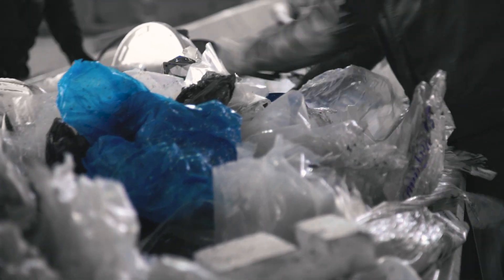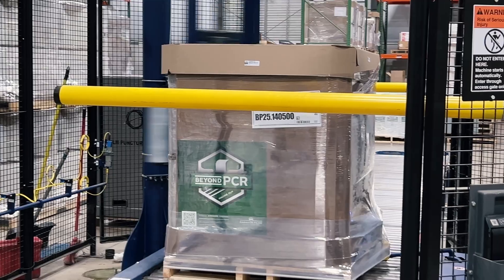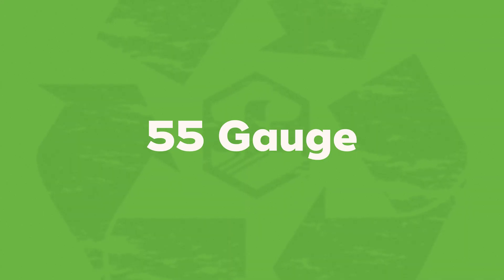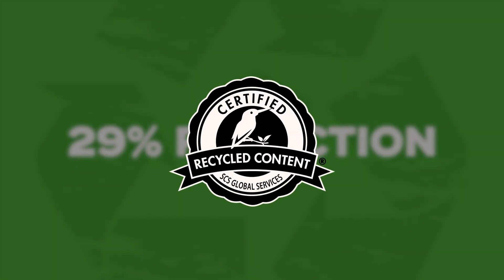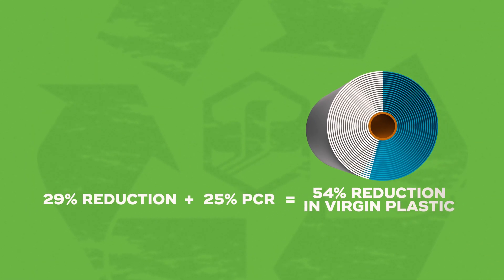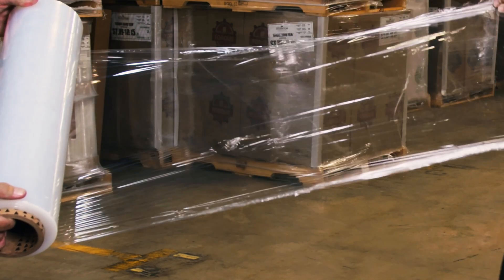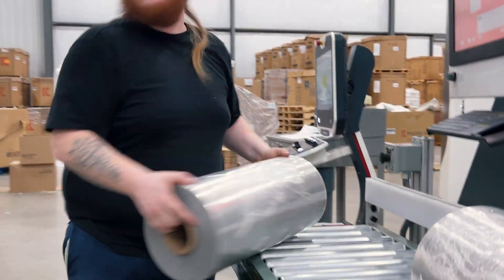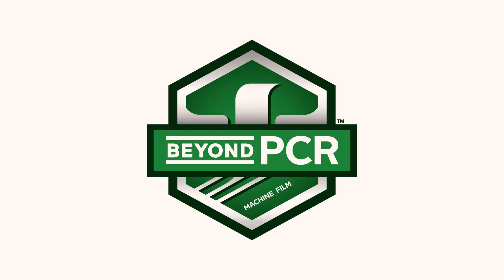39g Beyond PCR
Stretch film uses too much plastic. So we made one that doesn’t. Introducing Beyond PCR 39-Gauge, the thinnest post-consumer recycled stretch film on the market. Designed for sustainability. Engineered for performance.

Switching from a standard 55-gauge film to 39-gauge delivers a 29% reduction in material, right out of the gate. Then we go further. 25% of this film is made from post-consumer recycled content. That means 25% less virgin plastic used per roll. Add it all up? You get a 54% reduction in virgin plastic, without compromising containment strength or consistency.

It has one-sided cling to eliminate tails. And with load containment as a focus, it is tear resistant for AB and C load profiles. This film is built to perform. Less plastic. Less waste. Same strength. A thinner film. A stronger future.